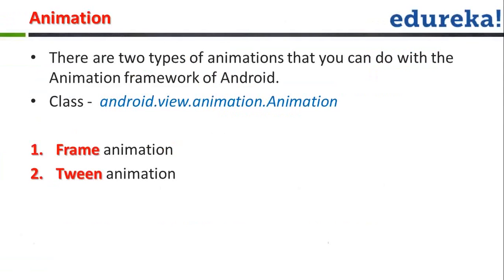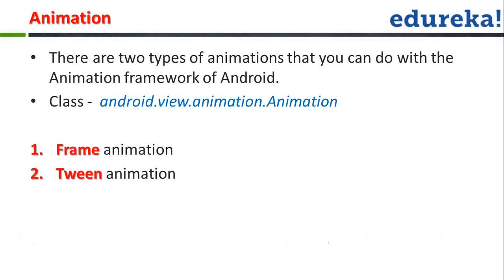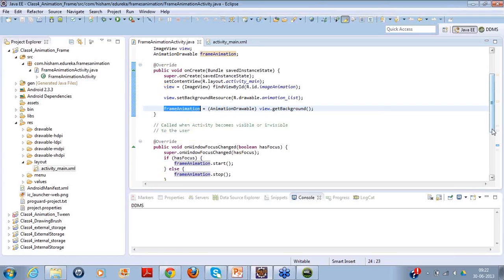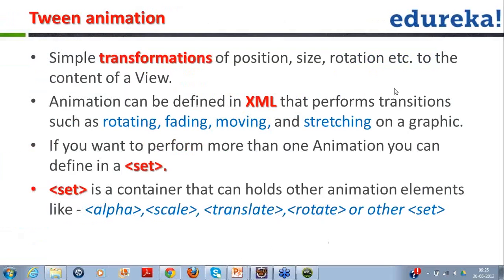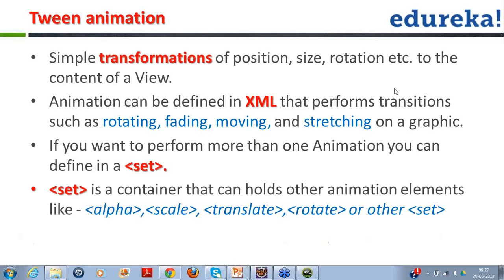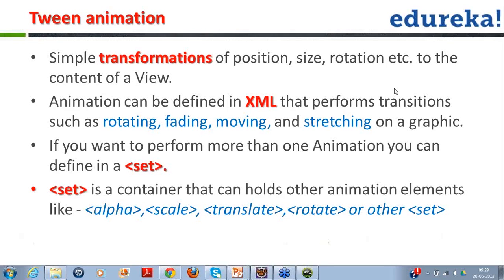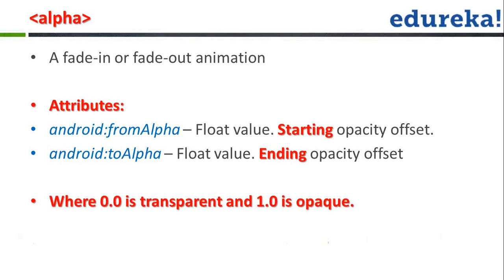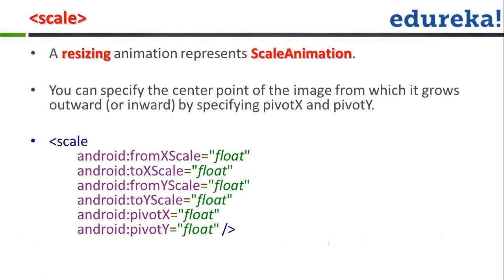Introduction to Android Animations | Android Animations Tutorial | Android Animations Example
Concepts such as Frame Animation & Tween Animation are an integral part of animation in android. Frame animation focuses on swapping frames repeatedly & the basic idea of Tween Animation is to make the GUI of the Activity or Application more vivid and happening.

Topics covered in the Video:
1. Understanding Frame Animation
2.Understanding Tween animation
3.Alpha animation in Android

The topics, related to Animation in Android, have been widely covered in our course ‘Android Development’.